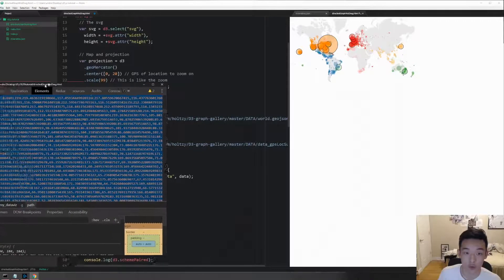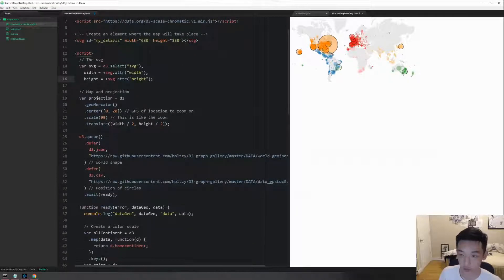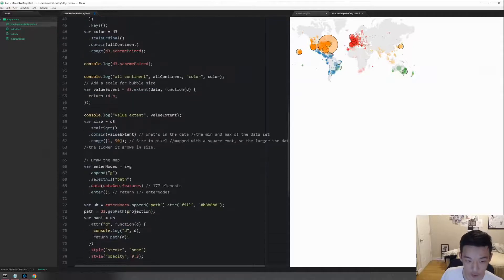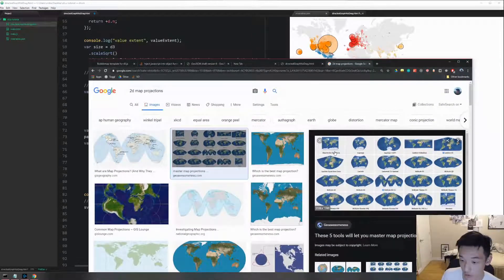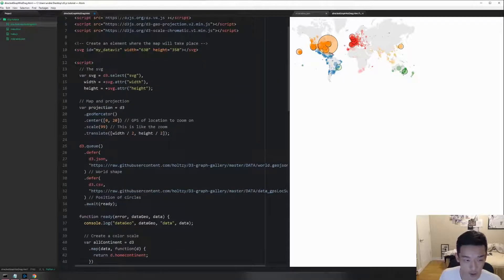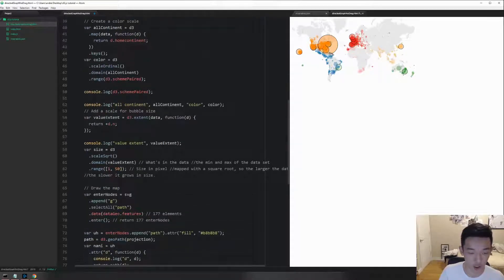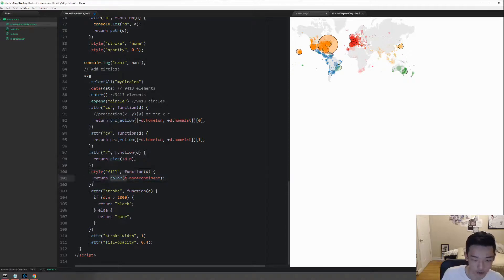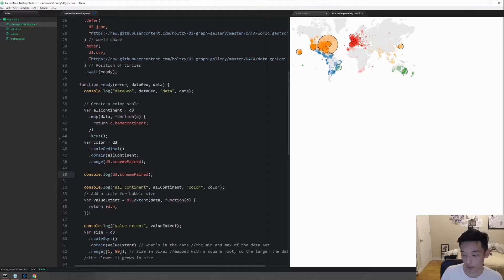D3.js tutorial Part 8: Explaining D3.geo, Projections, GeoJSON (2019)